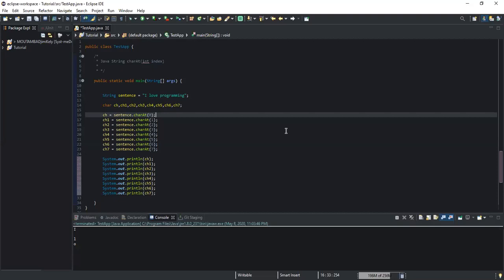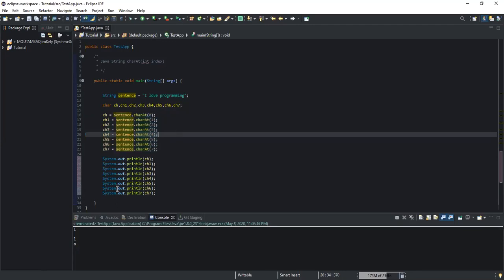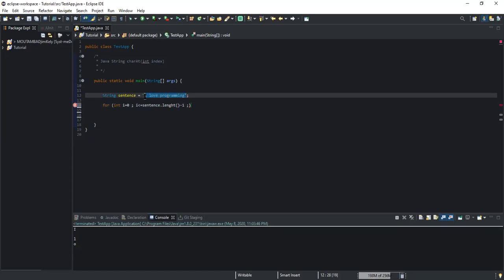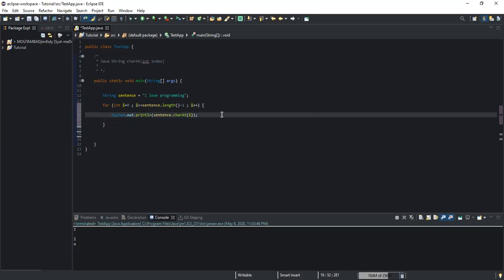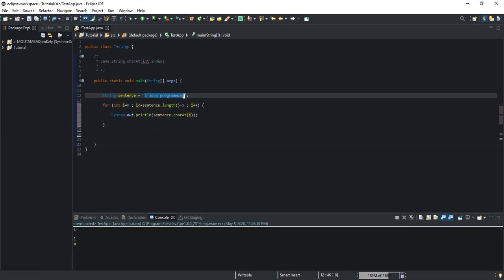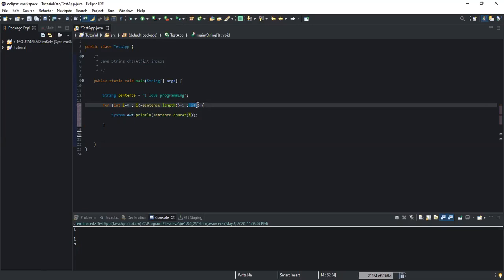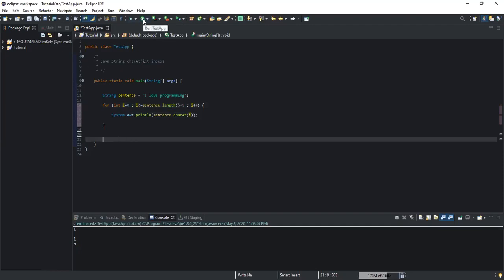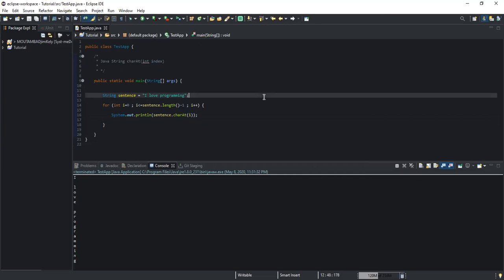How to print all the characters of a String using the charAt() method and a for loop